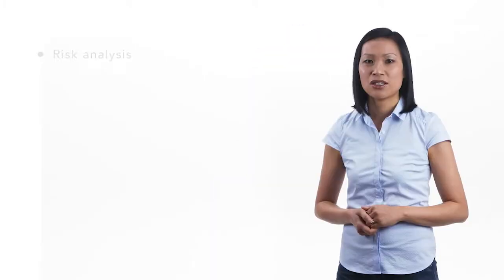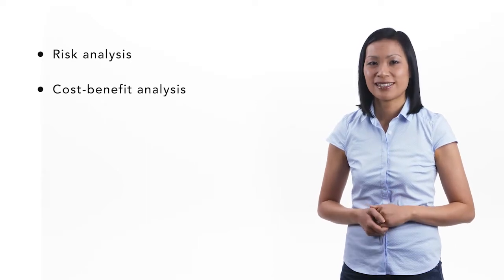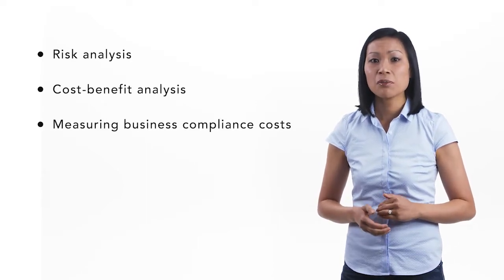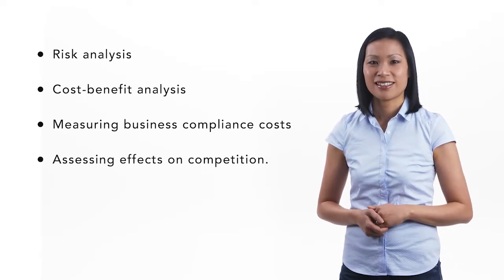Process guidelines for the RIS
Regulation is an essential part of running a well functioning economy and society, but must be carefully designed so as not to have unintended or distortionary effects, such as imposing unnecessarily onerous costs on those affected by the regulations or restricting competition.